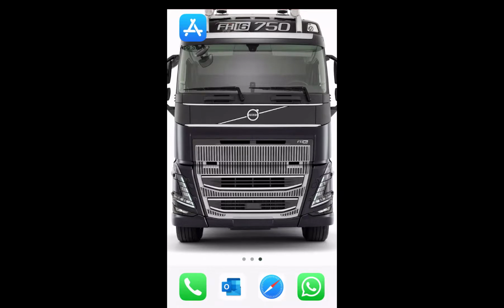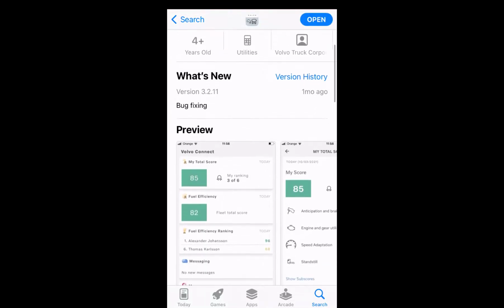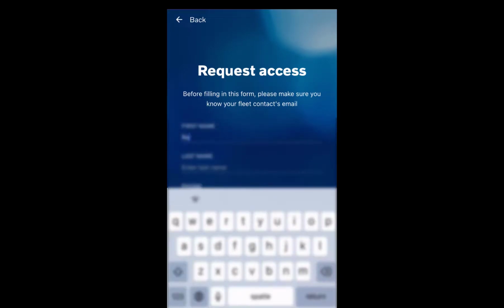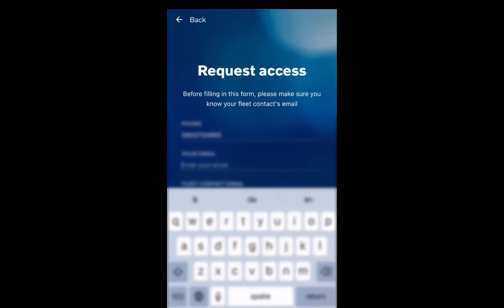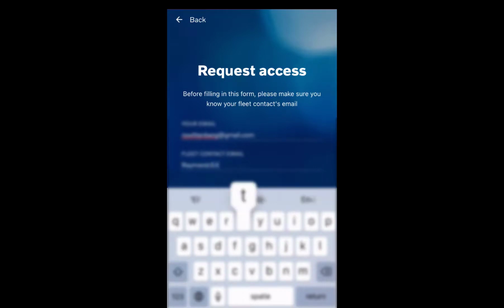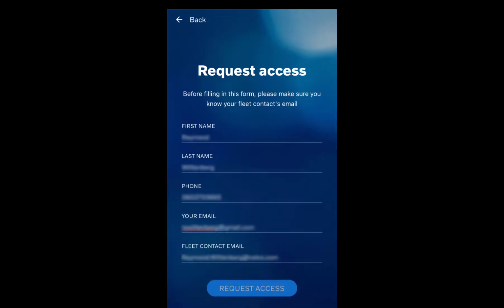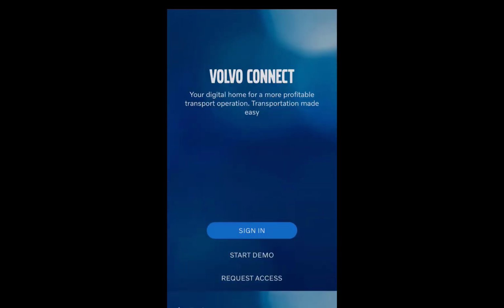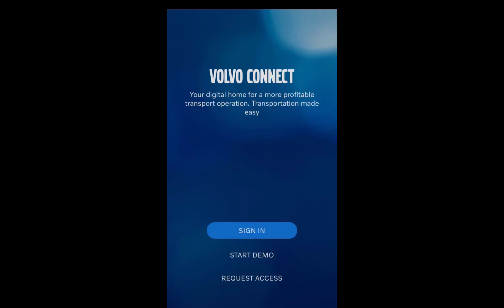Toegang vragen - Volvo Connect app | Volvo Trucks Nederland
In deze video vind je een instructie voor het vragen van toegang in de Volvo Connect app.